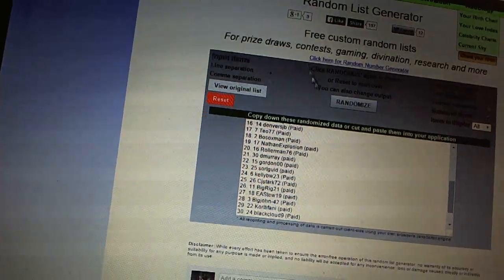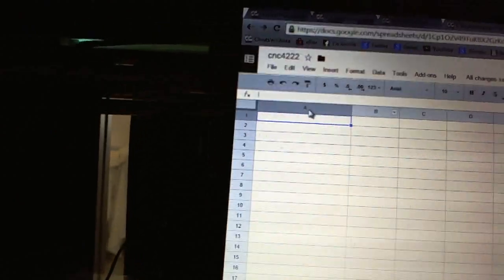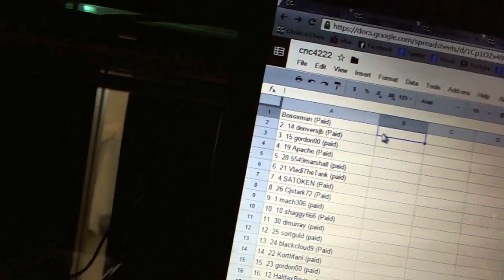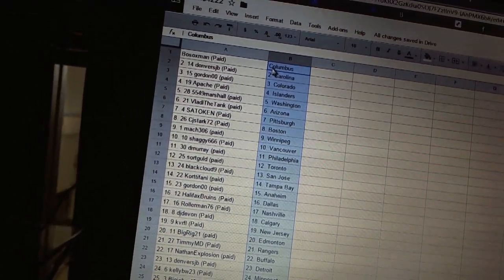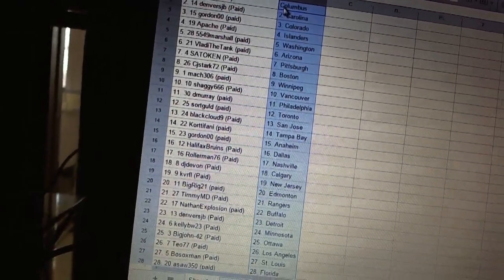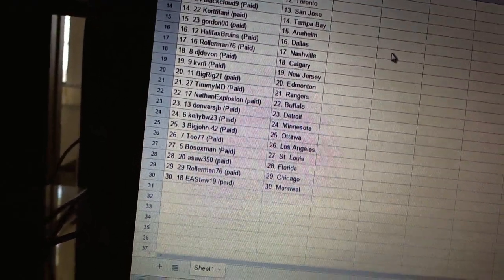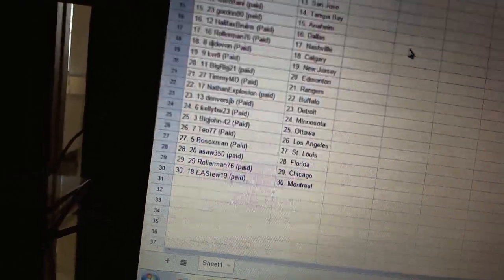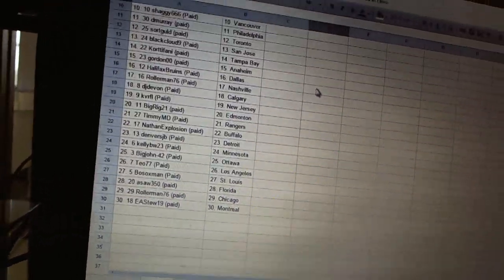Team Randoms - C&C GB #4222